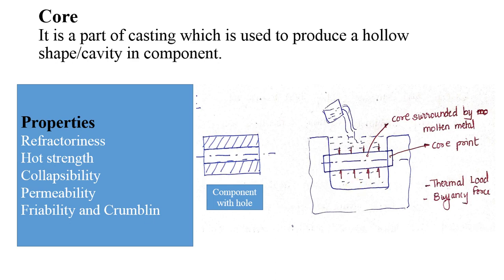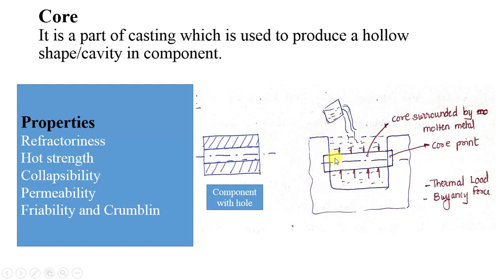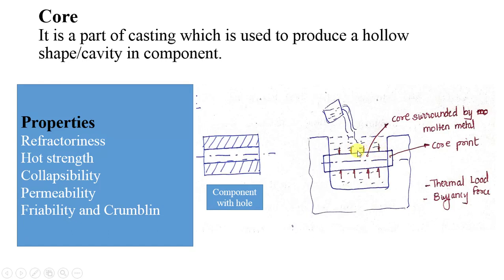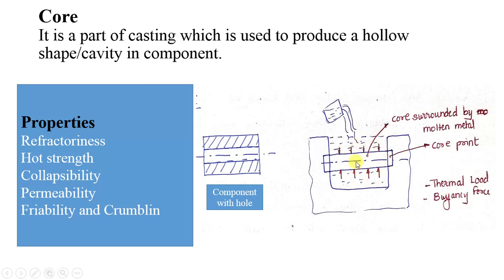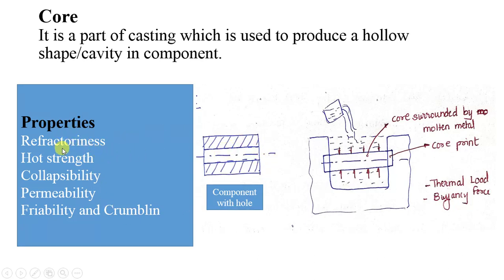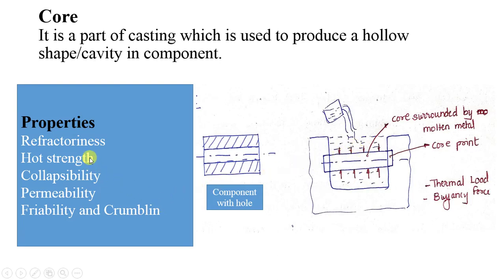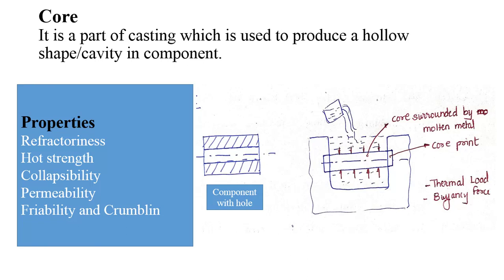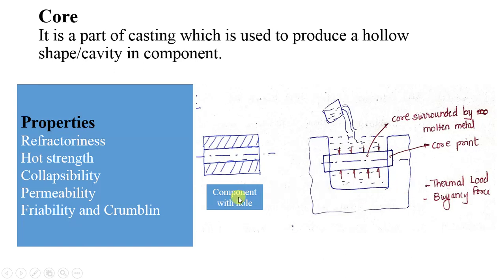Casting Part 4 (Core)